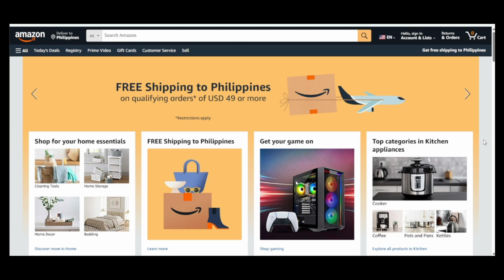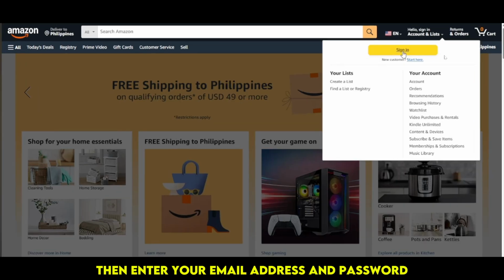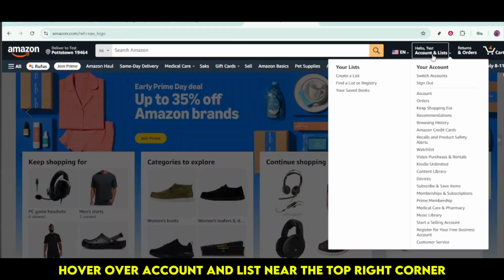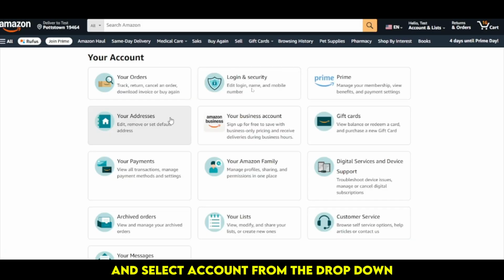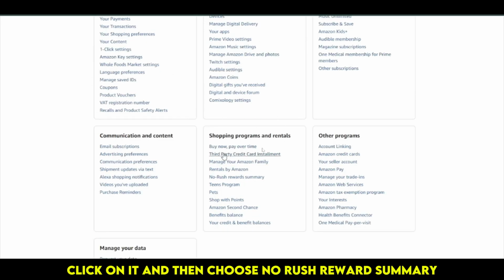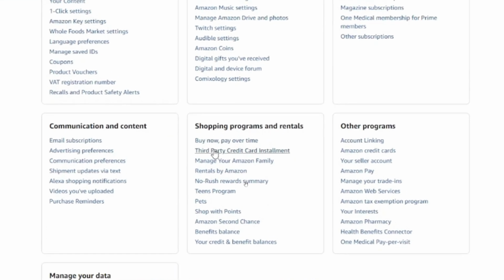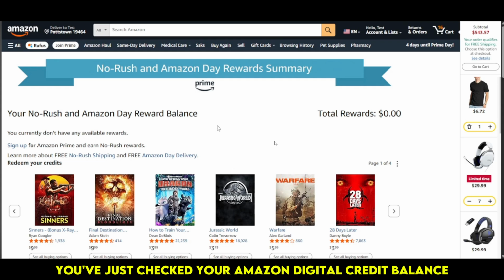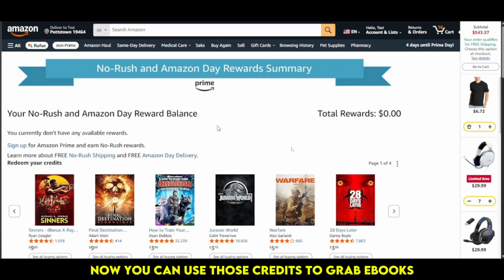How To Check Amazon Digital Credit Check - 2026 (Easiest Way)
How To Check Amazon Digital Credit Check
In this video, How To Check Amazon Digital Credit, you’ll learn the quick and easy way to find your available Amazon digital credit balance. This step-by-step guide shows how to view your Amazon promotional credit, check digital rewards, and manage your Amazon gift balance in just a few clicks.